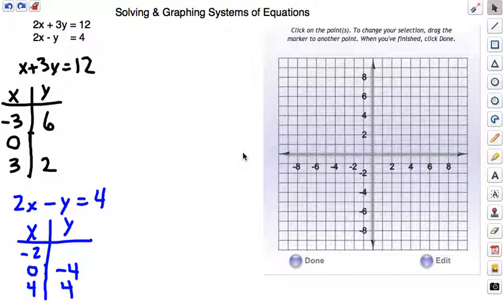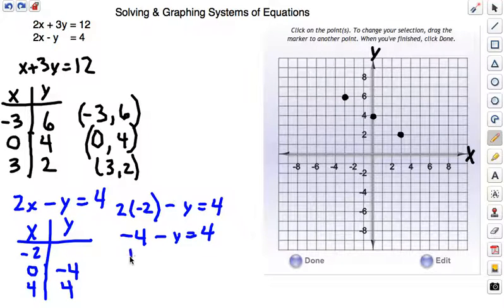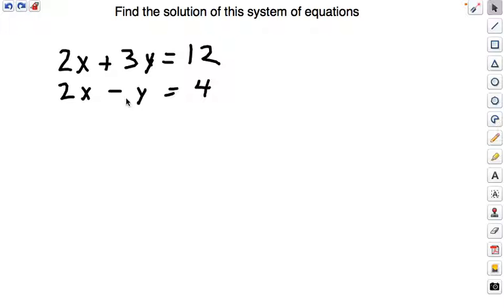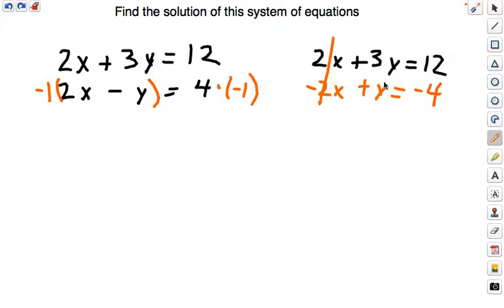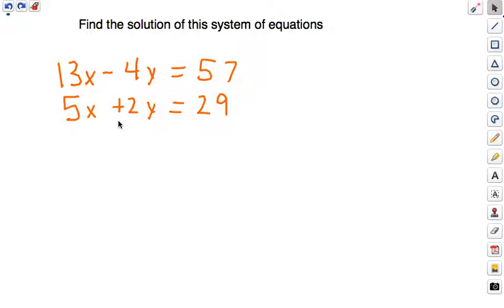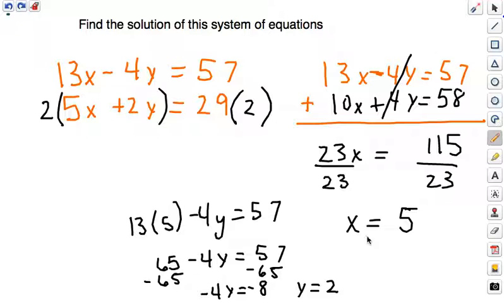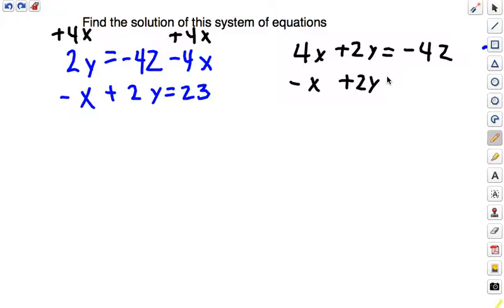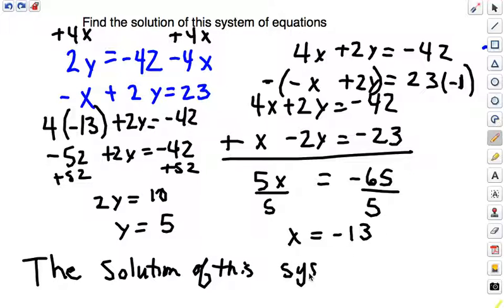Solving Systems of Equations Alg I